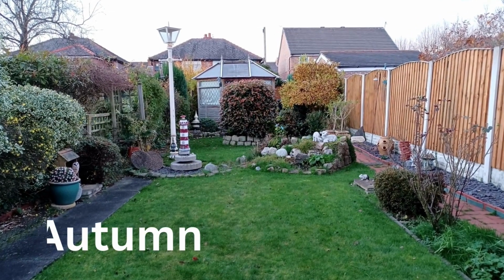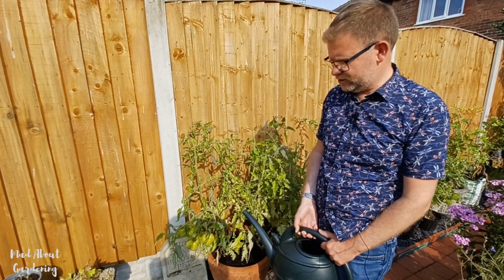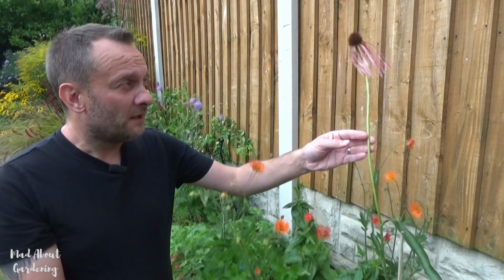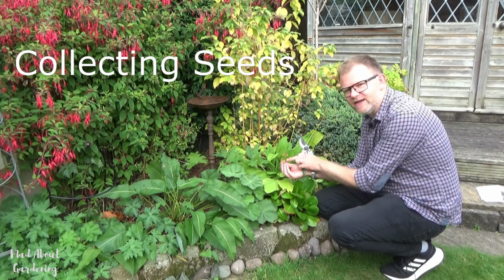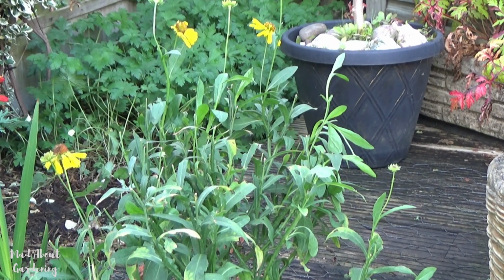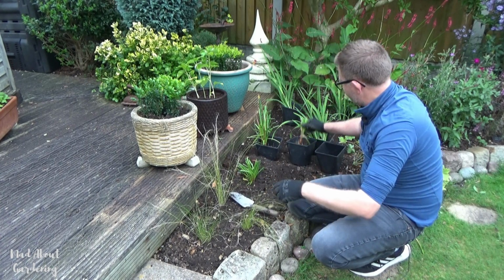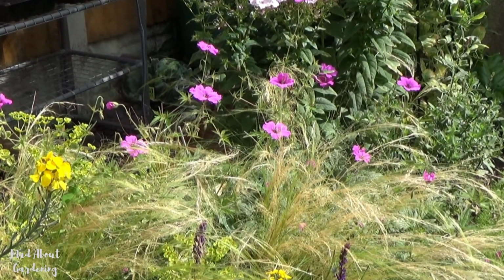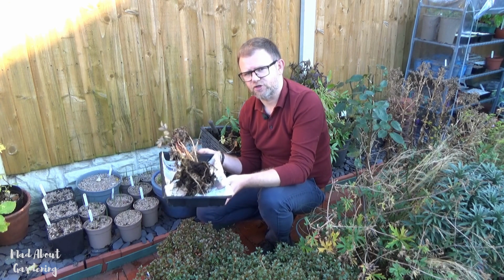A Year In Our Garden Part 2 | Summer to Winter | Gardening through the Seasons | Garden Makeover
Part 2 of this gardening program takes you from our first Summer and continues into Winter.